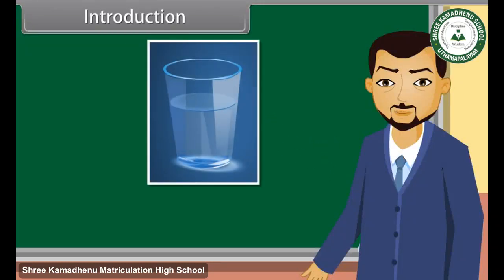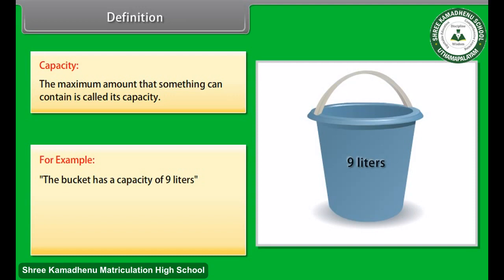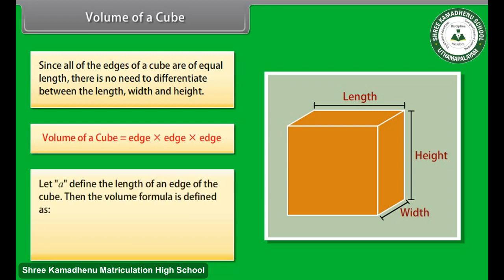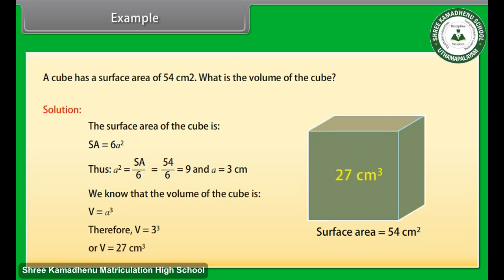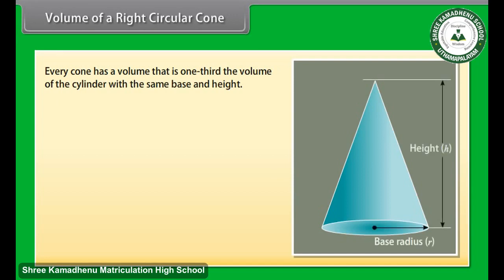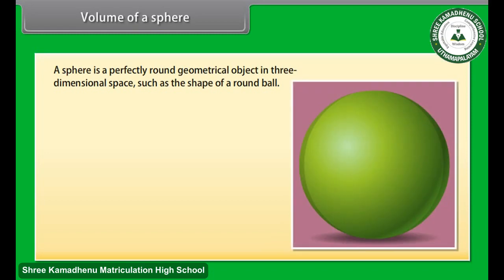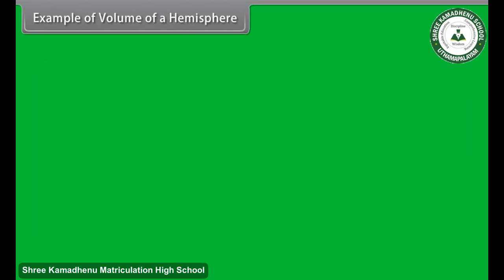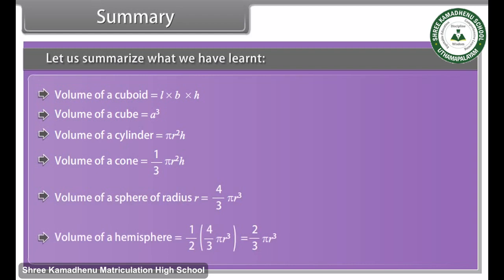Grade 9th MATHS Volume